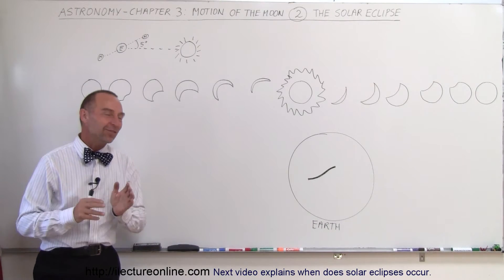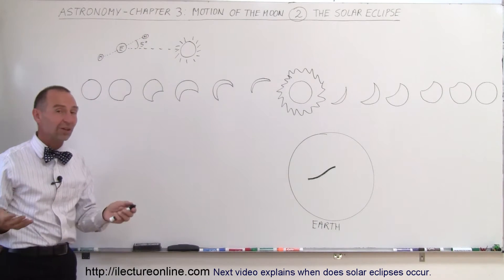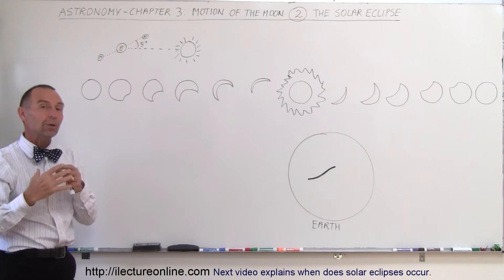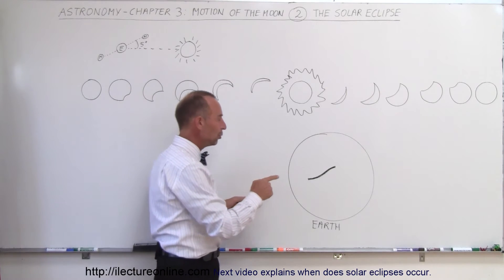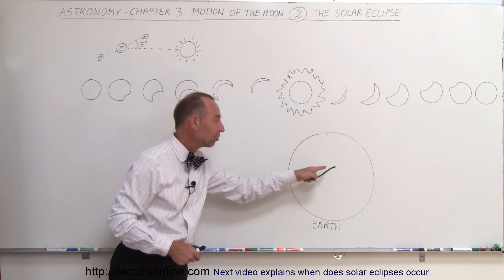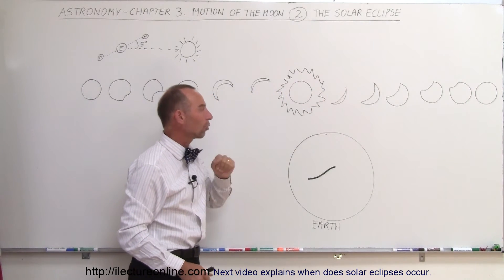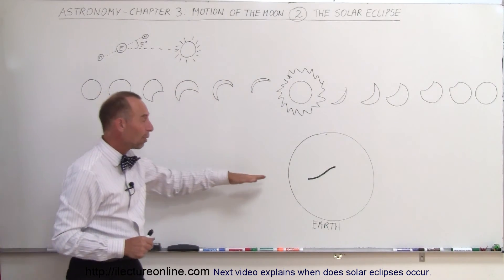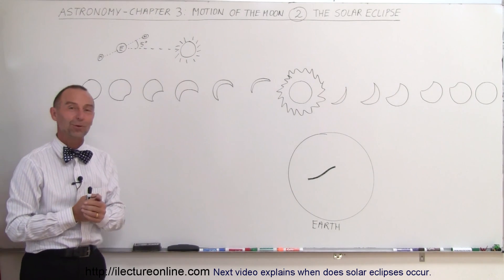Astronomy - Ch. 3: Motion of the Moon (2 of 12) The Solar Eclipse Explained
In this video I will explain how the positions of the Moon, Earth, and Sun create solar eclipses.